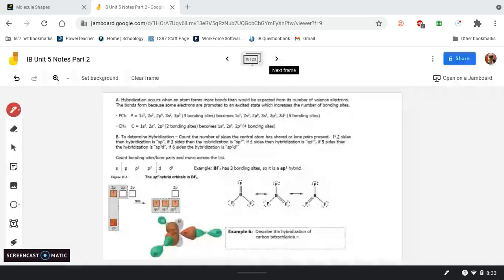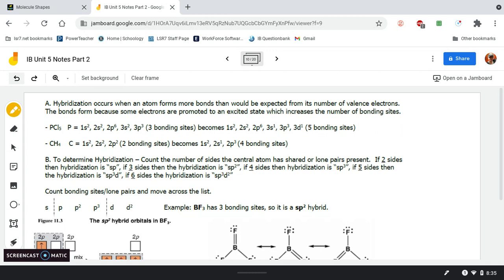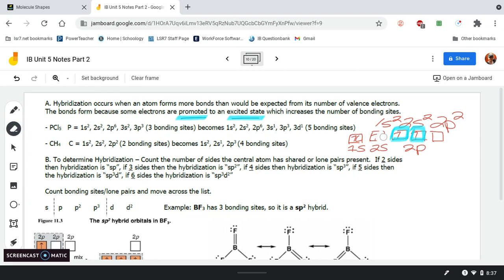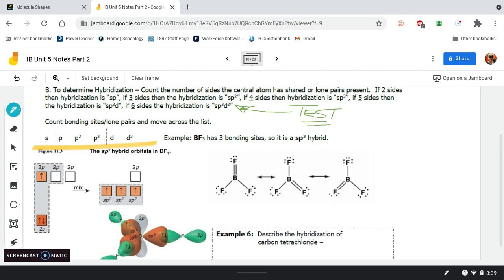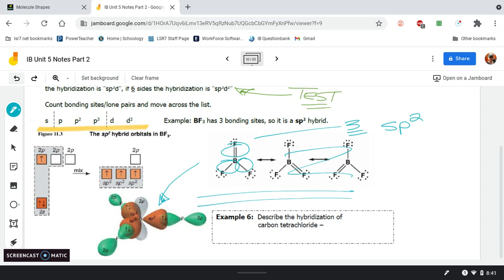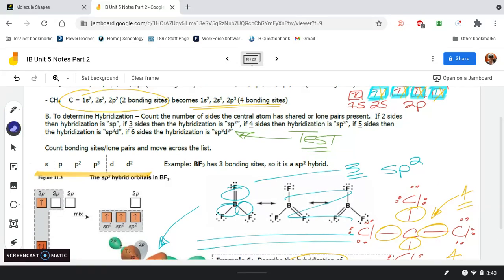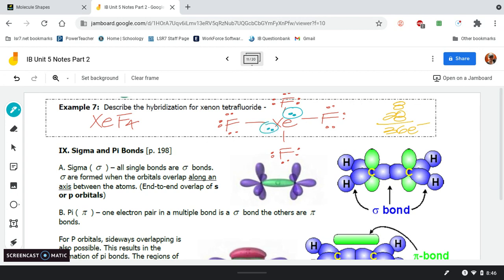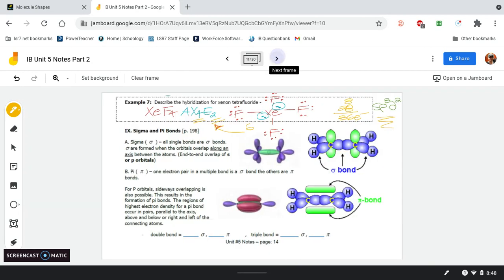IB Unit 5 Notes - Section 2 - Part 1